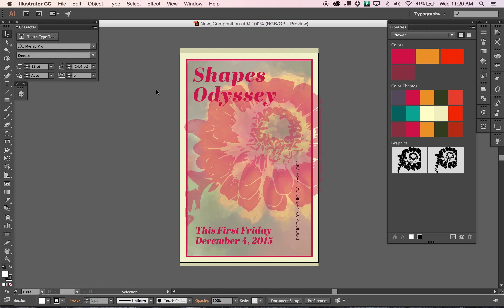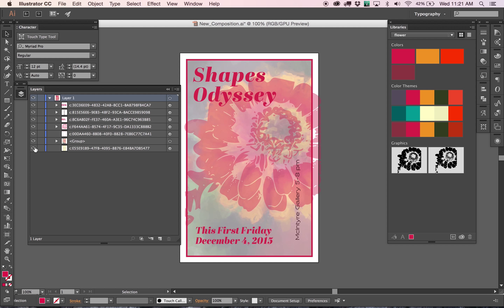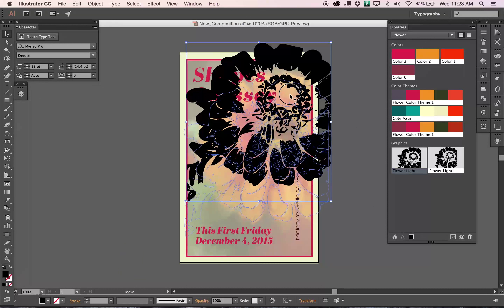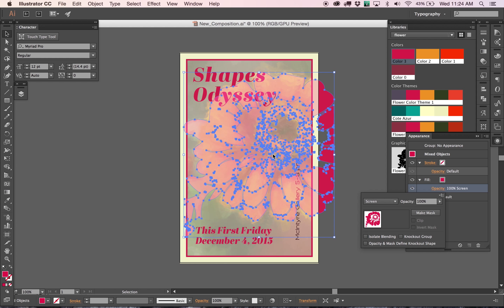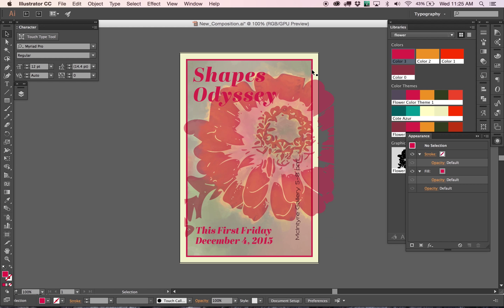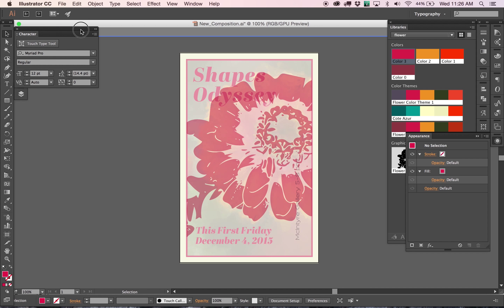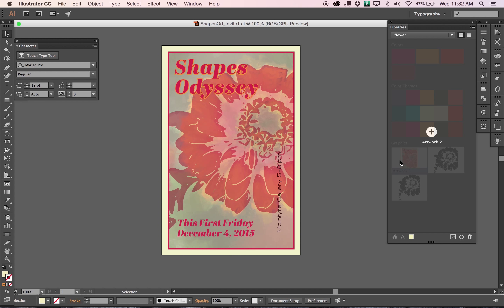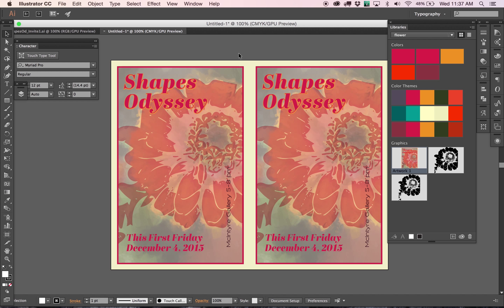5 of 5 - Adobe Illustrator CC's Clipping Masks, Blending Modes, and CC Libraries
In Adobe Illustrator CC on my desktop, I find my composition created in Adobe Comp CC waiting for me. See how I use Clipping Masks and Blending Modes to finalize my invite, then see how easy it is to share the final, flat artwork using Adobe Creative Cloud Libraries. Adobe Typekit translates seamlessly from my iPad to my desktop, integrating mobile apps into my graphic design workflow.